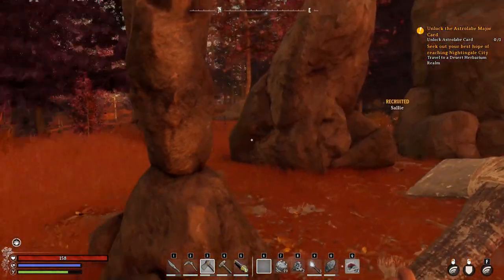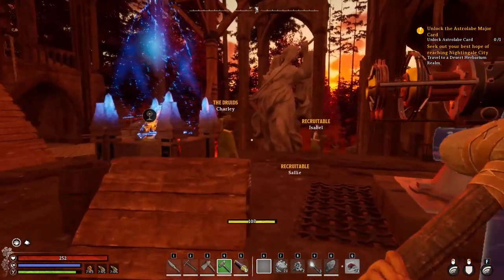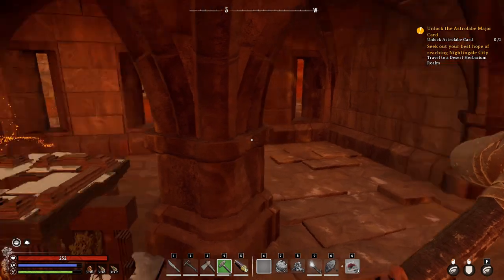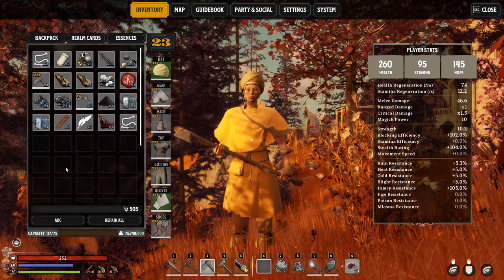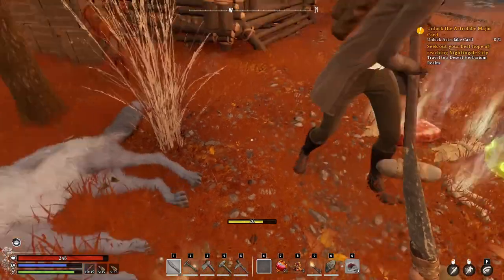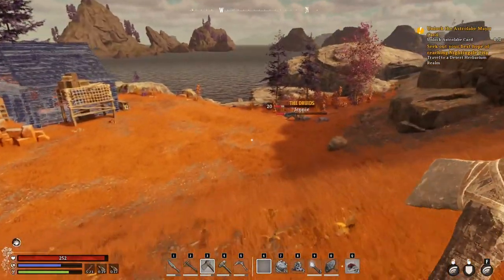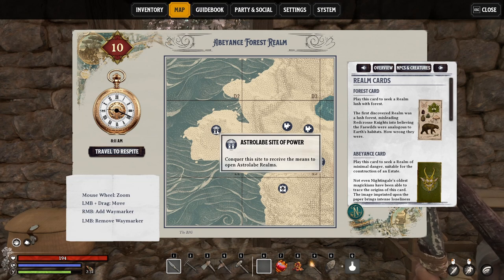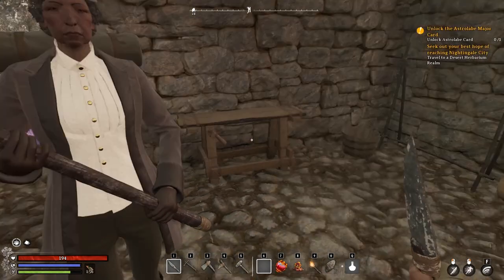Nightingale - Finishing the realm and getting home - Ep.08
Hi Guys,
Join me in Nightingale as we discover everything this game has to discover.
I hope you'll enjoy this episode and the series.

The_B.I.G.